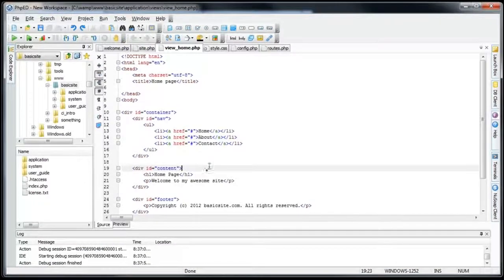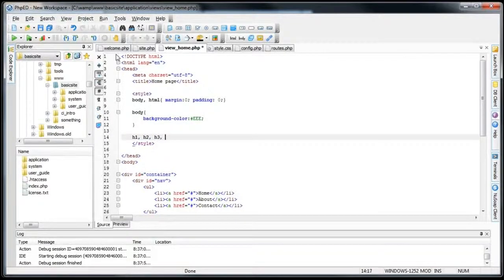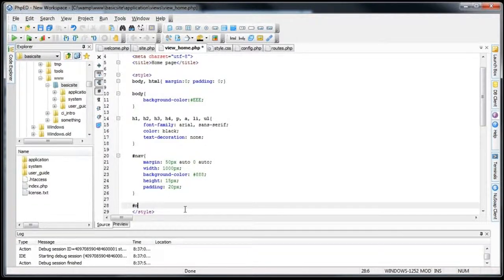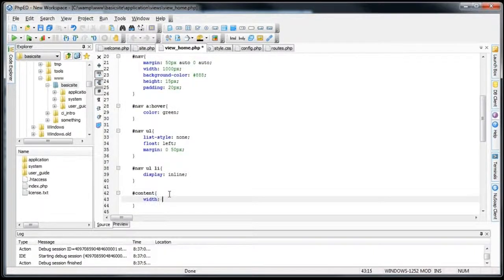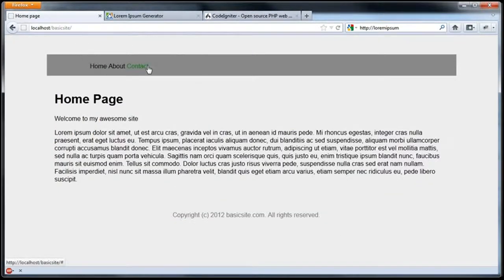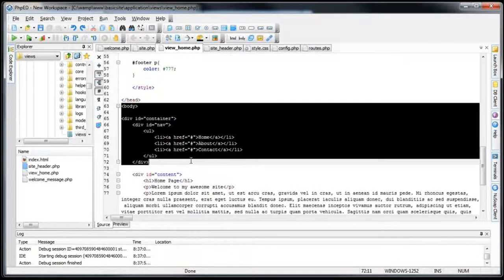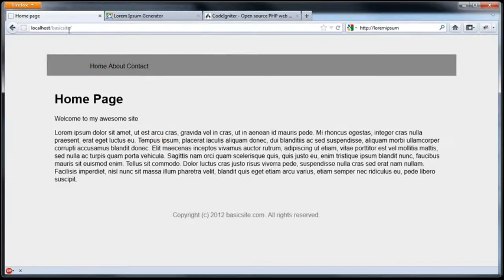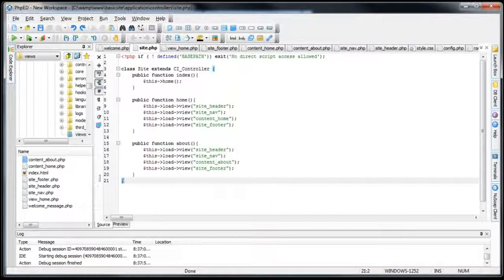CodeIgniter Tutorials Basic Website - Multiple Page Loading & Styling Part 2-8